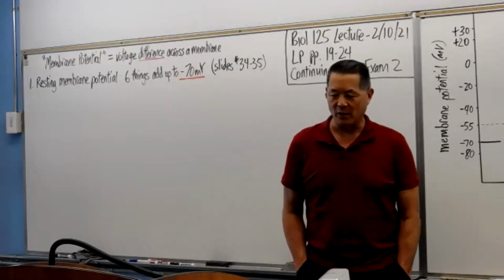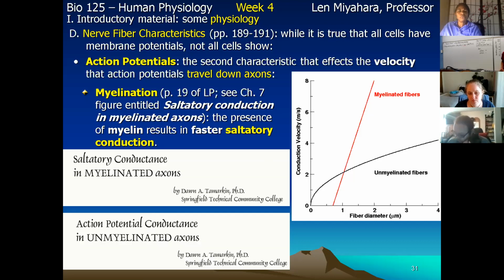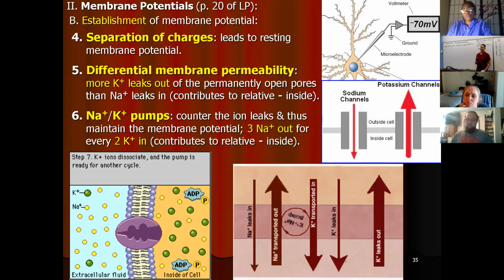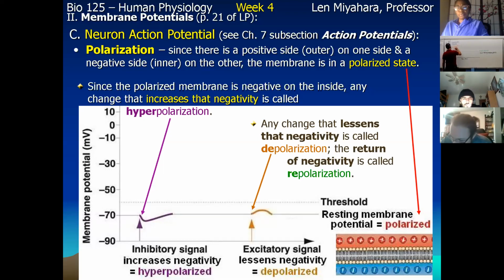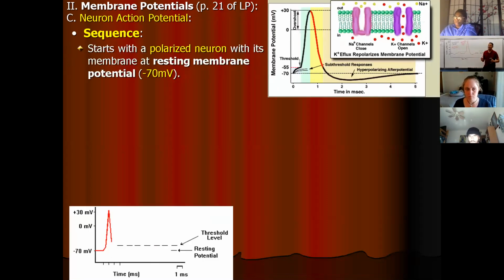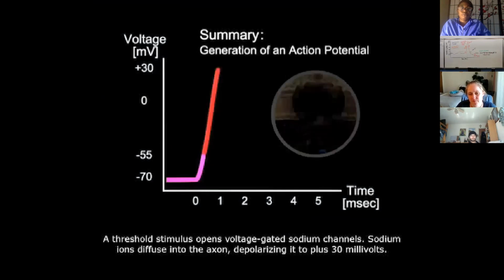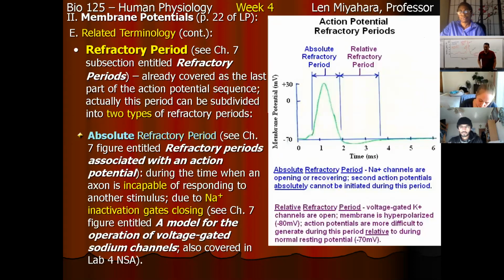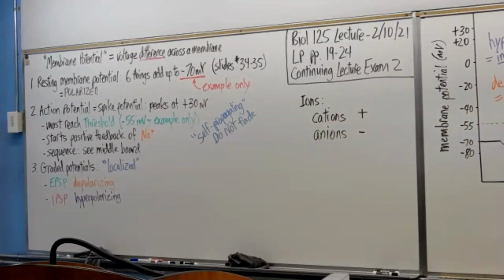Physiology Lecture 6